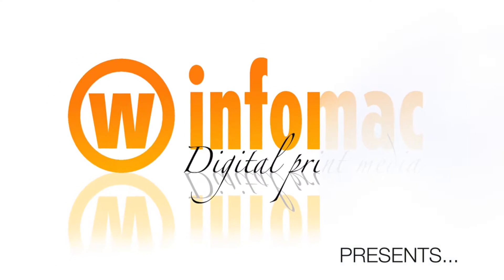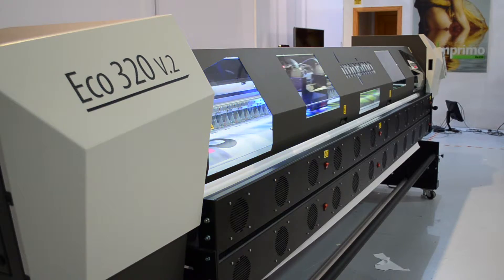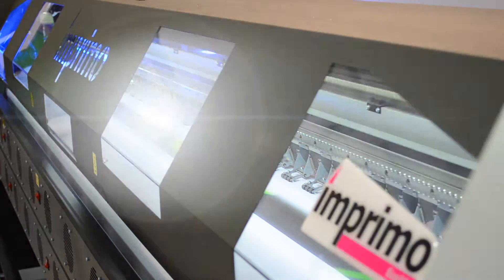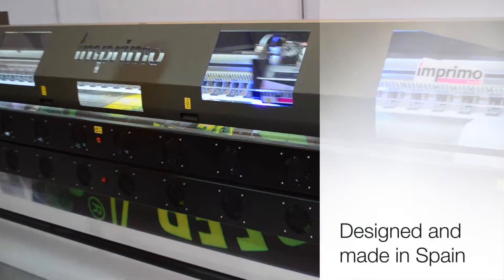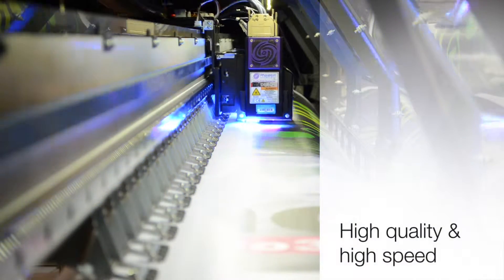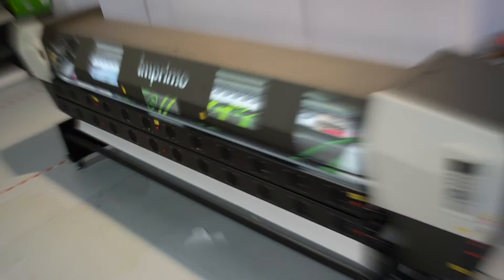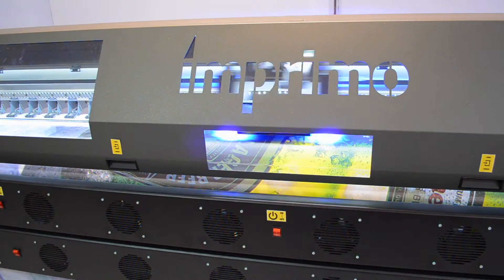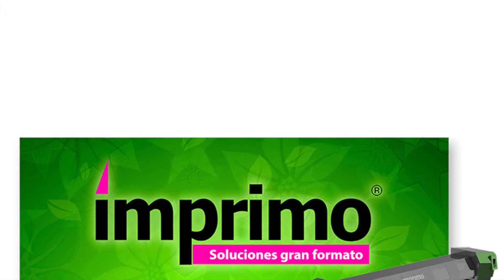Imprimo Eco 320 LED BY Infomac - ENGLISH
New Imprimo Led 320 Eco super wide format